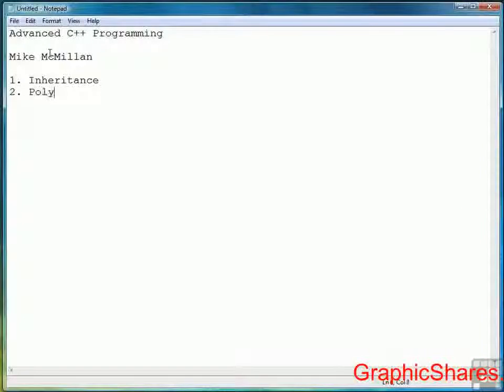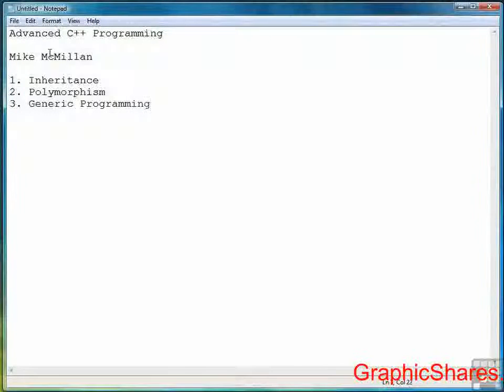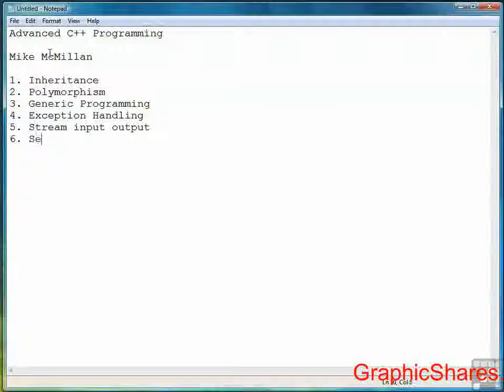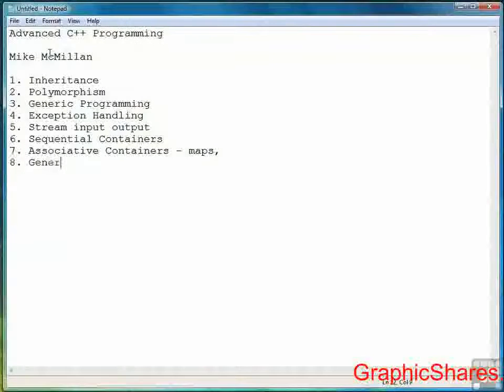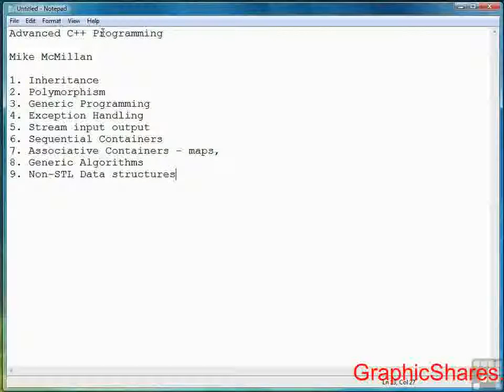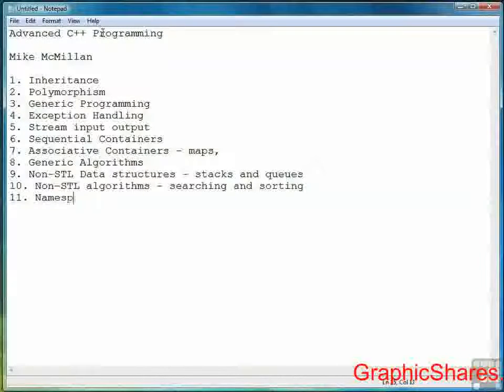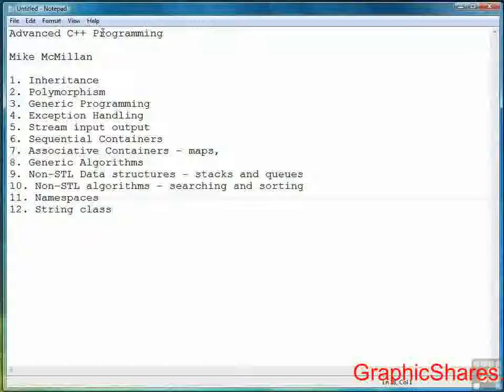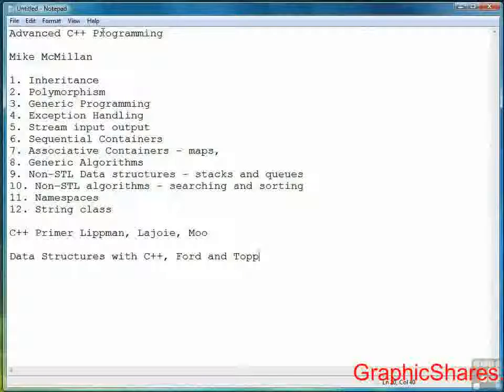0101 What This Course Covers